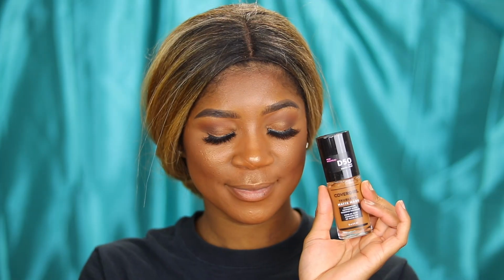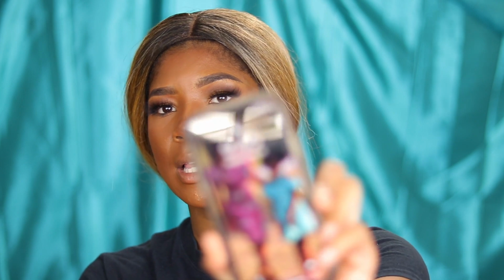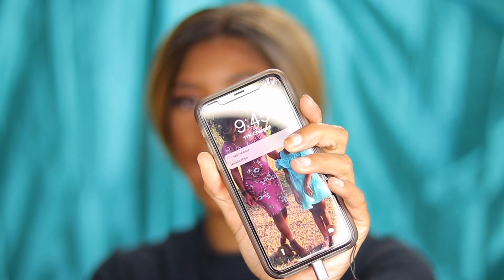Third Times A Charm ? CoverGirl Trublend Matte Made D50 | Update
Hey guys so I gave the CoverGirl TruBlend Matte Made foundation another chance!! Do I still think its not for me ? Watch the video and see my final thoughts !!!

CoverGirl TruBlend Matte Made D50.

LA Splash Wickedly Divine Liners

*Watch in 1080p by clicking the reel

M E S S A G E ||  So I gave TruBlend another try!! Will it work for me ??

D I S C O U N T CODES DOWN BELOW
P R O D U C T S ::

Contact Lenses : Iris Beauty NYX "Pure Brown" code serenity15

Brow |

Lashes |

Foundation |

Cream Contour |

Cream Highlight |

Powder Set |

Face Powder |

Contour Powder | ABH Carob/Cinnamon

Highlight |

Lips |

Glitter |

Eyes |

Eye Primer |

♫ Music By ♫ Zaza - Be Together (The Music does not belong to me & all rights to it are Zaza).

Sigma Brushes and Beauty Products  %10 off

or use Sigma2016

Bomb ASS LASHES ! Super cheap and affordable !!!
                 (My favorite pairs are Audree & Ella)

Cheapest mink lashes on the market ! Up to 25 times of wear (I can wear more times with cleanliness!!)
(Dazed, Seductive, and Submissive are my favorites !)

Studio Soft Boxes from Amazon
Ringlight from Amazon
Sony A5100 Camera x Canon T5i

xo

Renie